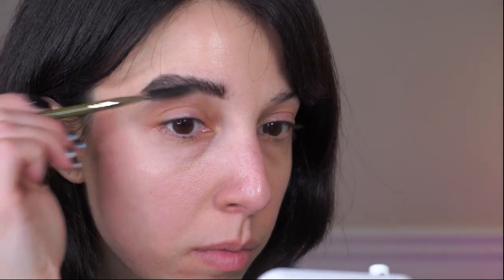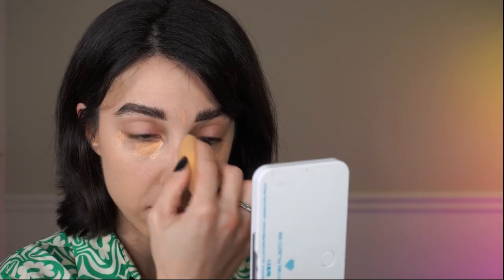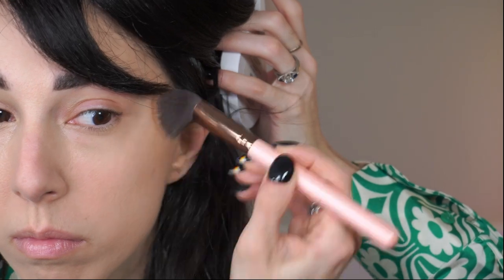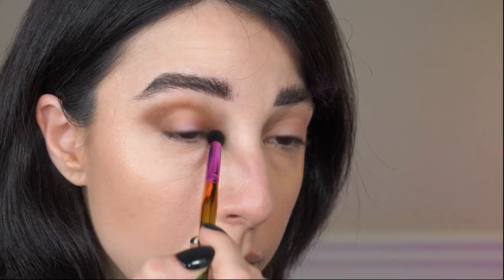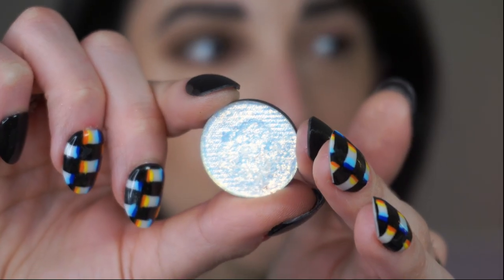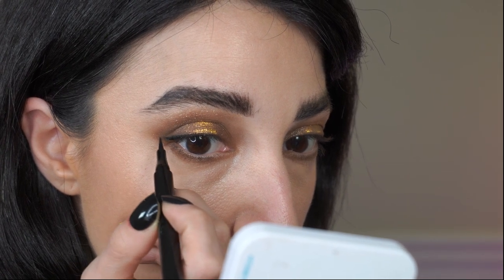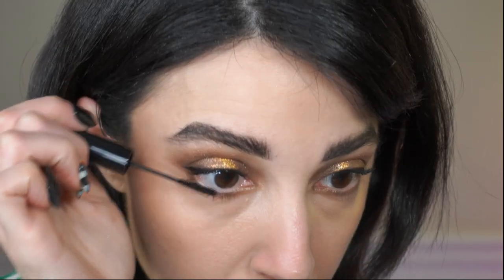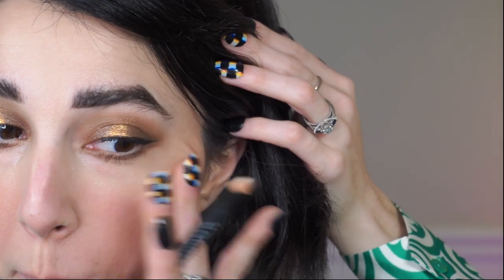GRWM For A Night Out (except I actually stayed in)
What I would wear for a date night if baby sitters didn't cost mad money.

BROWS
Glossier Brow Flick in Black
*Gen See Beauty Arch Support Brow Powder Gel

BASE
Make Beauty Skin Mimetic Concealer in 04 Light W
*19/99 Beauty Colour Stay Setting Powder

CHEEKS
Makeup by Mario SoftSculpt Transforming Skin Enhancer in Light Medium
Phytosurgence Skin Spark Blush Balms in Fume & Smolder
19/99 Beauty Precision Colour Pencil in Lustro

EYES
Viseart Dark Mattes Palette
Urban Decay Moondust Shadow in Lithium
Terra Moons Cosmetics Shadow in Phoenix
Pat McGrath Liquid Liner
Tower 28 Beauty Make Waves Mascara

LIPS
19/99 Beauty Precision Colour Pencil in Neutra
Glossier Generation G Lipstick in Fuzz
*Merit Shade Slick Tinted Lip Oil in Sangria

*Gifted by the brand with no obligation to share or post